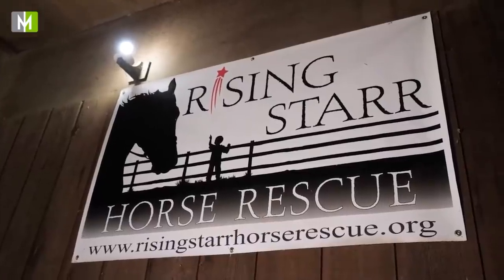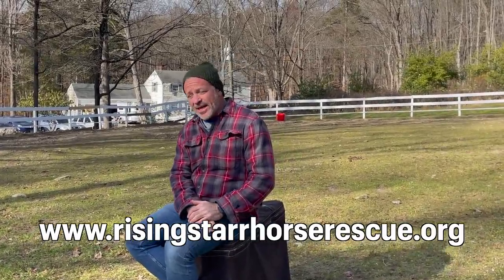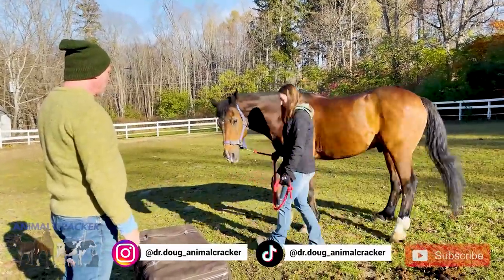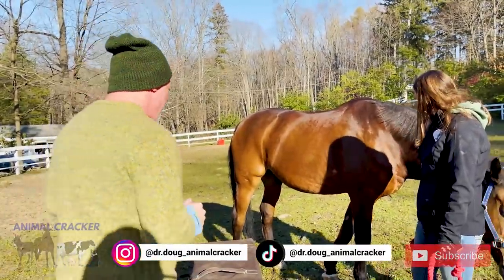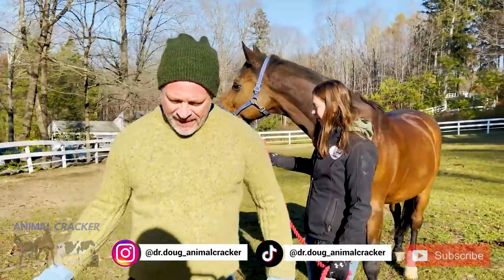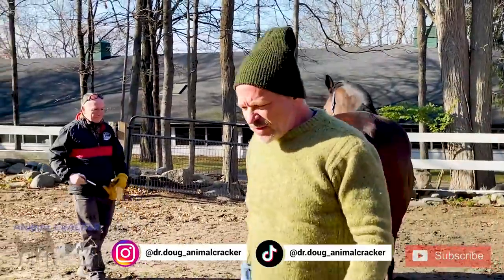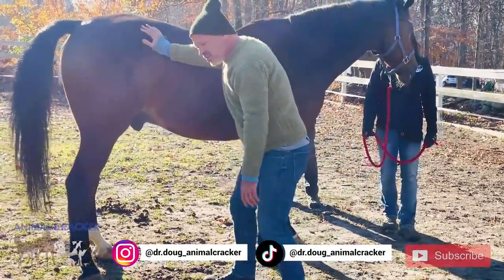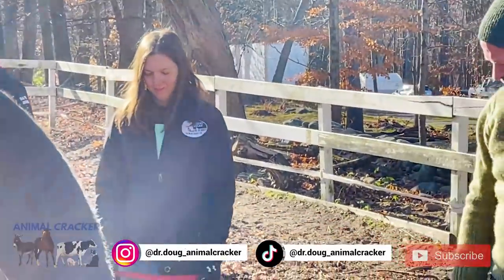SENIOR WARMBLOOD gets MUCH NEEDED LUMBAR ADJUSTMENT 🐴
Gallagher is a Belgian Warmblood at Rising Starr Horse Rescue. Being an older riding horse, this beautiful boy enjoys a full adjustment from hoof to poll.

[Courtesy of Wikipedia] The Belgian Warmblood is a Belgian breed of warmblood sport horse. It is bred for dressage, for show-jumping and for three-day eventing. It is one of three Belgian warmblood breeds or stud-books, the others being the Zangersheide and the Belgian Sport Horse – to which it is quite similar.

RISING STARR HORSE RESCUE saves, rehabilitates, retrains and rehomes abandoned, neglected or abused horses and educate about at-risk horses and the importance of protecting them.

By giving America's horses a second chance at life we give the community the chance to experience the love, patience and compassion horses have for humans.

When Kelly Stackpole decided to open her barn to teach noncompetitive horse lessons in 2005, her goal was to bring her passion and love for these incredible animals to others and guide them toward finding a similar love and connection to horses.  She did not expect, while looking for horses to fill her barn, to discover that young, sound and healthy horses as well as older horses were being disregarded and often sent off to slaughter.  As soon as she became aware that any of the animals beloved to her were not treated in a humane way, she found another mission, and Rising Starr Horse Rescue was born.

Rising Starr relies on a group of talented and specialized veterinarians, chiropractors, staff, and volunteers who work together to approach each horse’s rehabilitation. This team of dedicated individuals ensures that every horse becomes healthy, happy, and confident before moving on to its new home.

*Dr. Doug's "Collagen for Horses” on Amazon

*Here is a pet nail clipping drill that I like

Dr. Doug Willen, THE ANIMAL CRACKER is also a NYC Chiropractor, and Clinical Nutritionist. He's been practicing full-time in New York City for over 25 years.

The leading organization, in my opinion, that has Veterinarians and Chiropractors that become Animal Chiropractors is the Animal Veterinary Chiropractic Association (AVCA)

If you want to come in for an appointment in NYC:
78 5th Ave
Floor 3